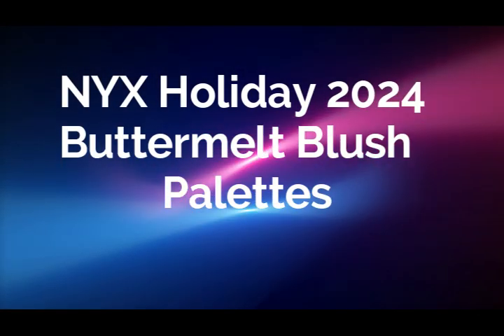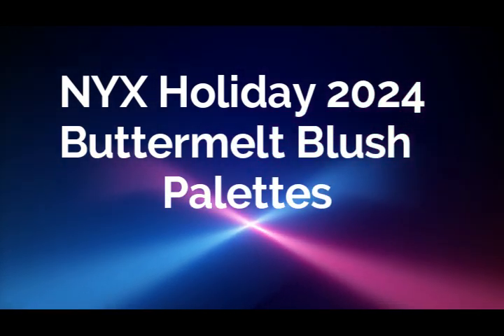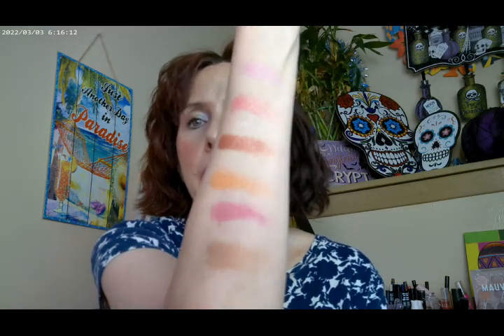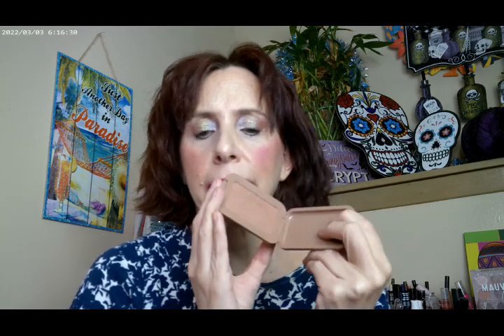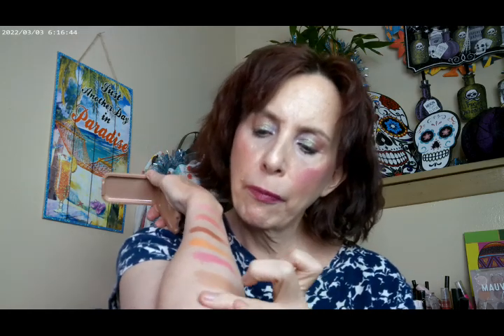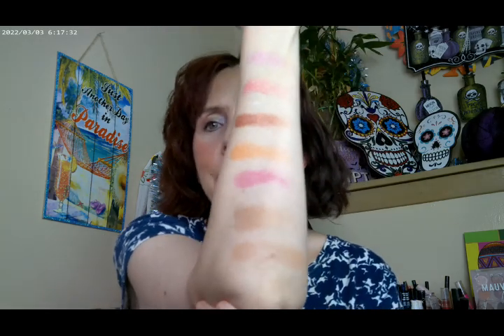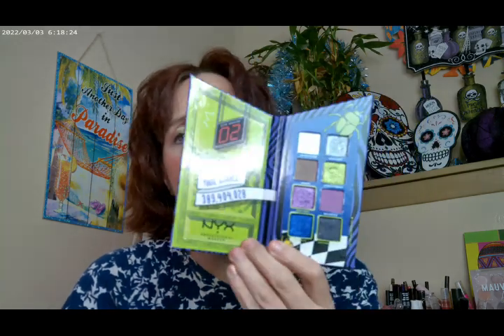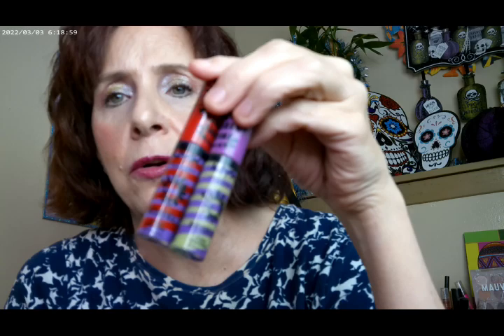NYX Holiday 2024 Buttermelt Blush Palettes 1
Maybelline Superstay C+ Shade 102, Essence Call Me Queen Mascara,NYX Beetlejuice Palette, Fourth Ray Glisten Face Mist, Beauty Pie Triple Glow Powder, Colourpop Pretty Fresh Concealer N10, Essence Make Me Brow Brown Brow, NYX Butta Cup Bronzer, NYX Buttermelt Face Palette, Colourpop Gel Eyeliner,Milani Bronzing Drops 110, Essence Magic Filter Light, NYX Sandworms Butter Gloss

Shades in the Buttermelt Face Palettes
Buttermelt Face Palette Dark
Butta Together, U Know Butta, Feelin Butta

Buttermelt Face Palette Light
Sooner the Butta, Getting Butta, All Buttad Up